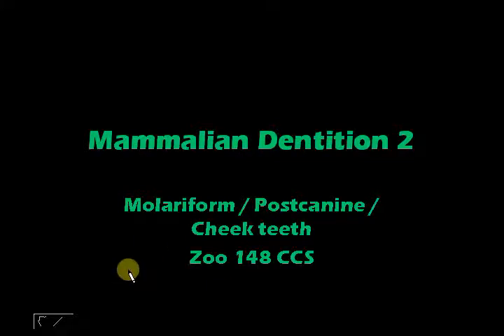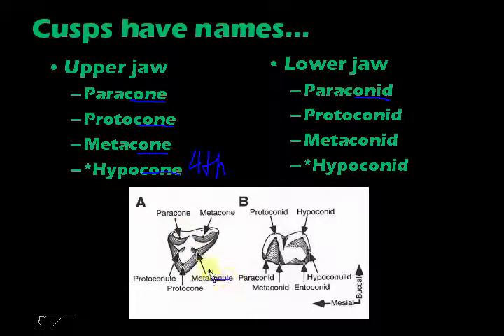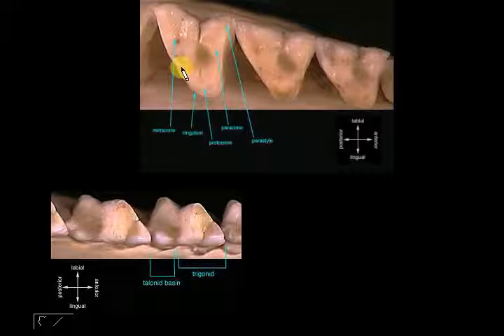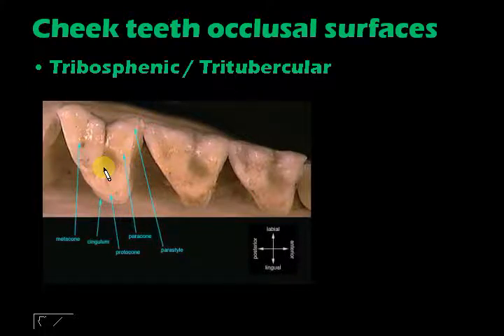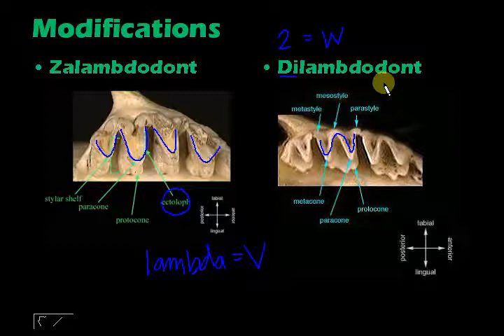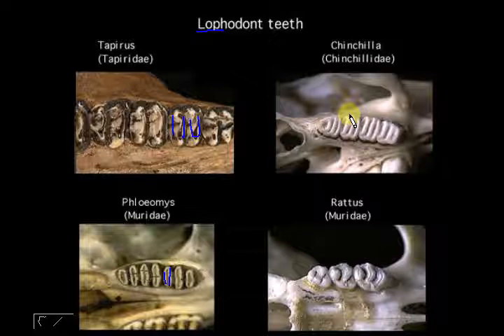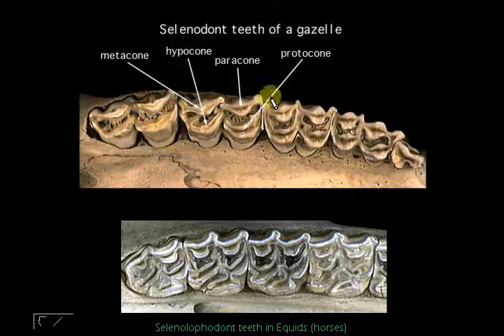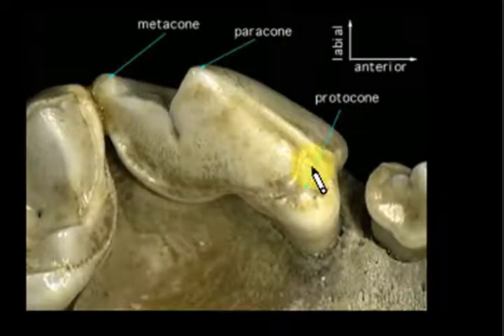Mammalian dentition part 02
Cheek teeth.